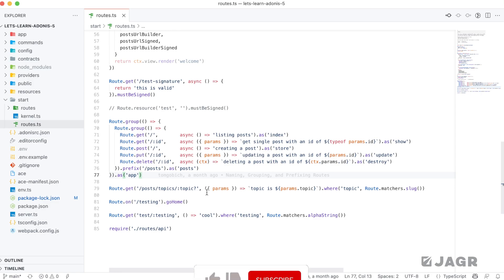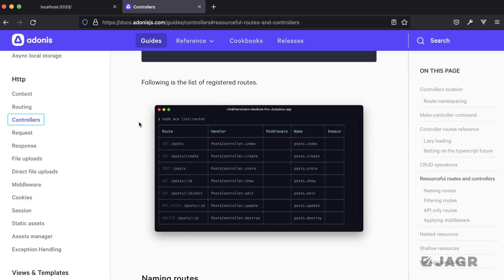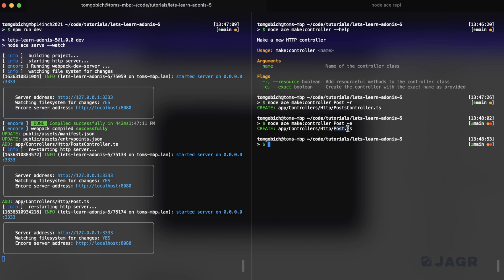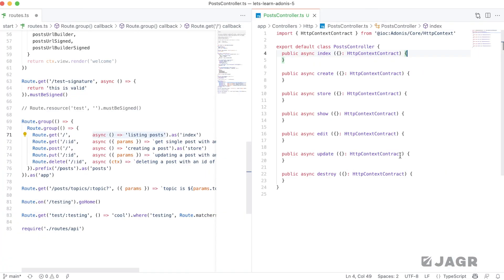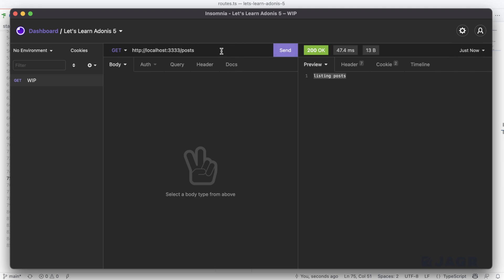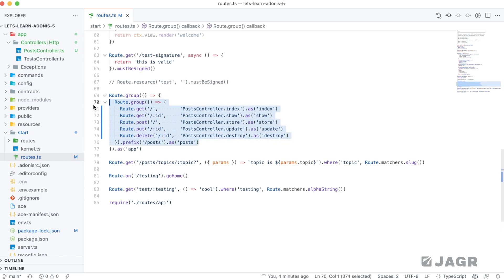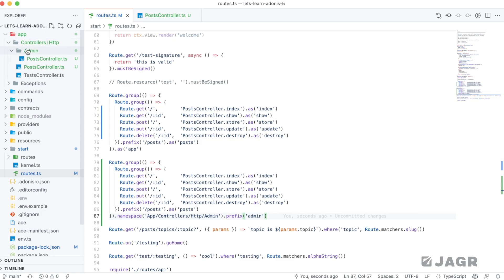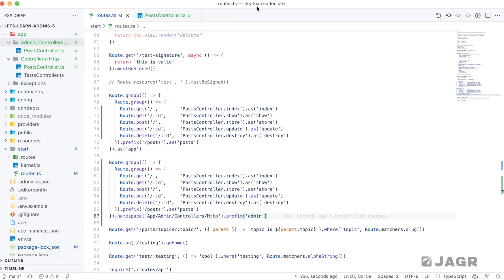Let's Learn AdonisJS 5: Ep 3.0 - Handling Routes with Controllers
In this lesson, we'll learn about Controllers and how we can keep our route definitions clean and easy to scan by extracting our route handlers into these Controllers.

Timestamps:
00:00 - Introduction
00:15 - What Is A Controller
01:40 - Resources High-Level Overview
02:30 - Creating A Controller
04:25 - HttpContext In Controllers
05:24 - Defining Controller Route Handler
08:55 - Namespacing Controllers